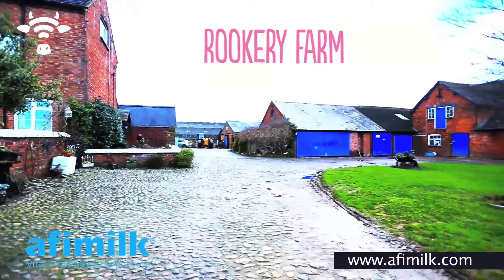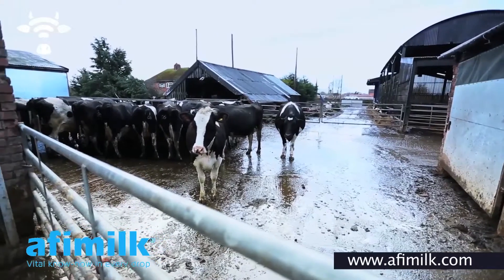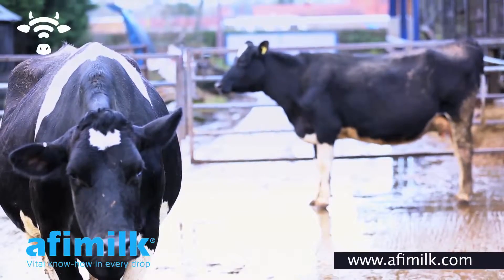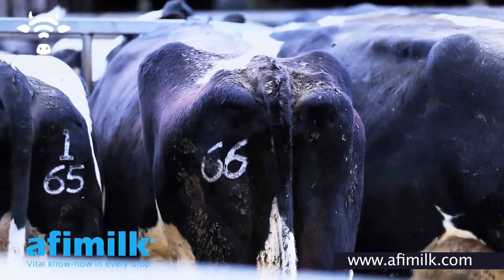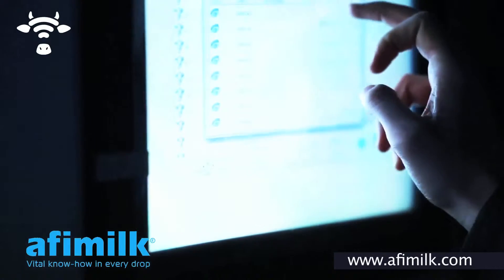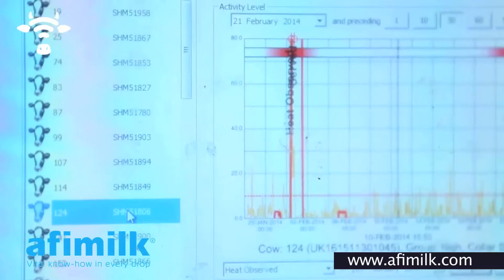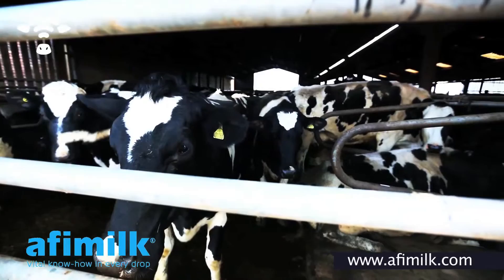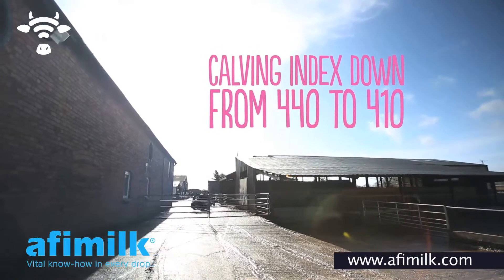Afimilk Cow Monitoring (Neck Tag) Testimonial - Rookery Farm, UK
Dairy farmers from the United Kingdom share their experience using our products.

Adam Vernon, Rookery Farm, UK
“When we started the calving index was at 440 days and it’s currently come down to 410 days, so significantly reduced. If fertility is a priority that you want to sort out, then an investment in silent herdsman is just second to none.”

Afimilk Cow Monitoring (Neck Tag - Silent Herdsman) solution to efficiently and successfully detect heats.